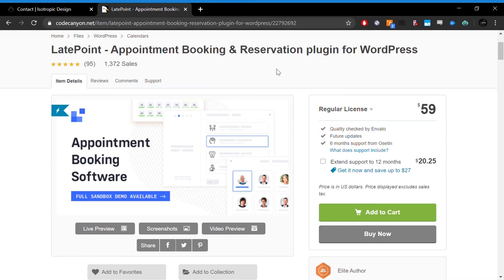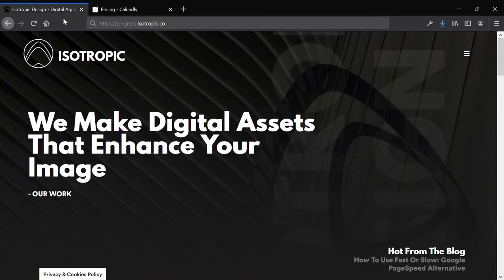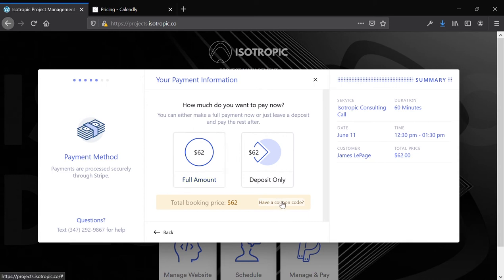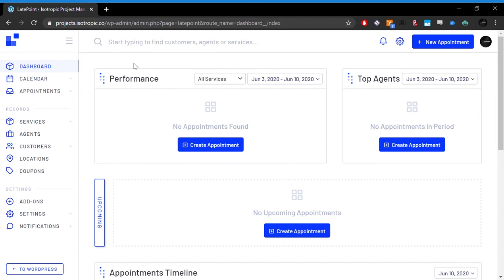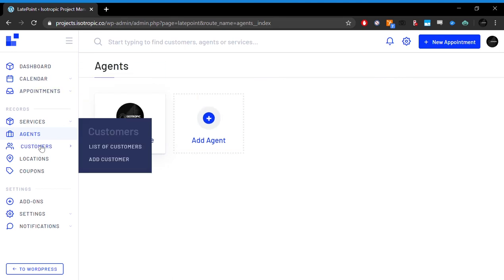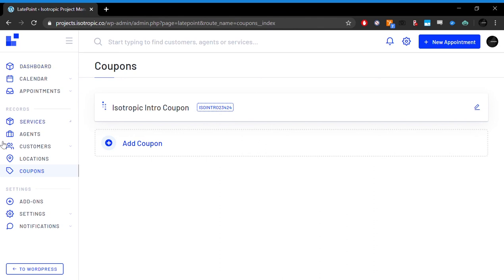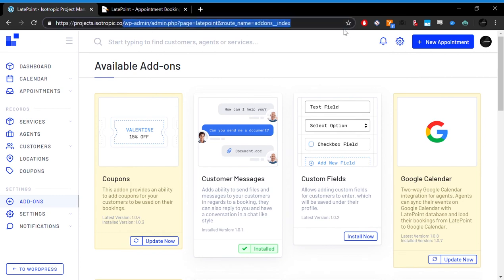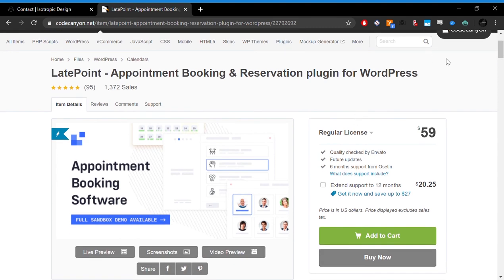LatePoint Appointment Booking Plugin | Introduction, Frontend Walkthrough & Backend Demo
Frontend: 2:15
Backend: 4:40

Latepoint is a booking solution for WordPress in the form of a plugin. It has tons of advanced features and rivals Calendly.

This is a great solution for companies you need to schedule consultation calls, physical services, and anything that requires an appointment. Not only does it schedule it according to free slots in a group Google Calendar, but you can process payments as well. For example, if you're a tutoring service, you can have customers schedule appointments with individual tutors through this application. If you offer consultation calls, you can do a similar setup as well.

With it your customers can self schedule booking appointments . These appointments are referenced with your Google calendar, so they can only schedule during times that you are free. The plug-in can support unlimited agents, unlimited business locations, process payments through Braintree, Stripe, and PayPal, and send email and SMS notifications.

This is a video walkthrough of the front end user interface, and back-end administrative management interface that this plugin offers. It's extremely well designed, supported by a great development team, and well worth its purchase price of around $55 dollars.

As a comparison, Calendly costs $15 per month per user and offers less features.

Clicking the link below will take you to a purchase page for the plugin where you can learn more, and it will also support Isotropic Design as it is an affiliate link: